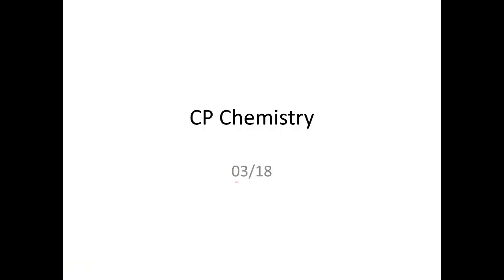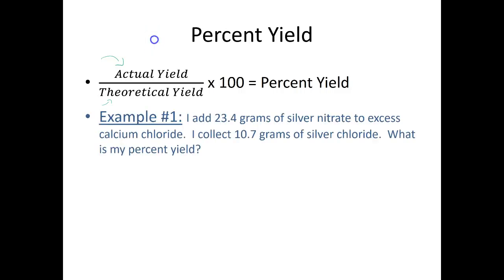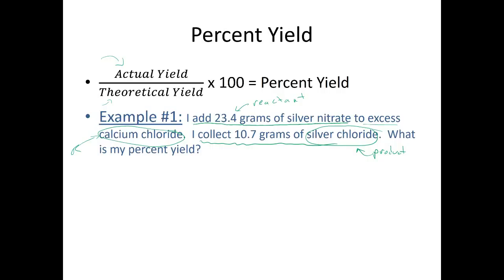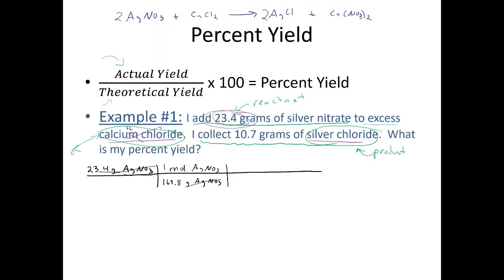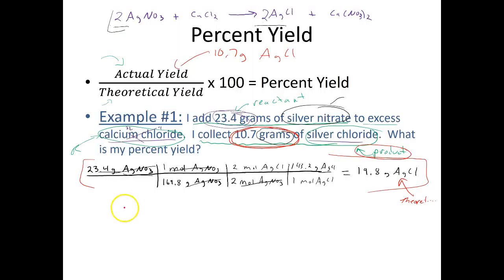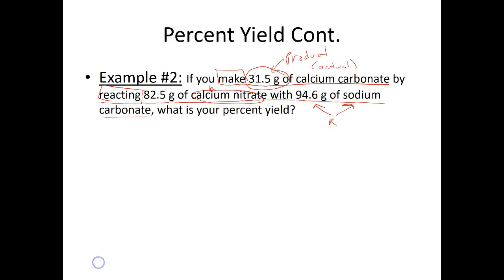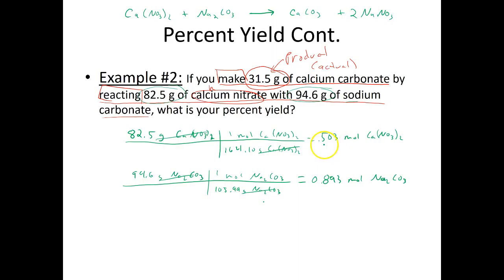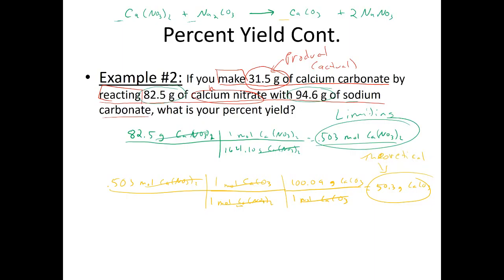03-18 Lecture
Accompanies ChemQuest 32